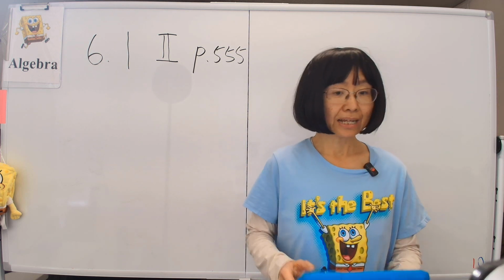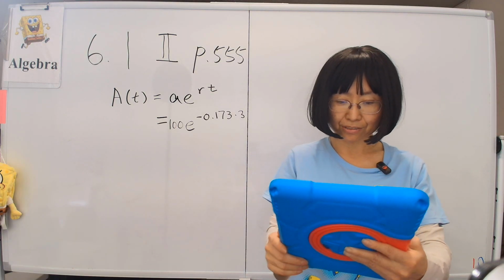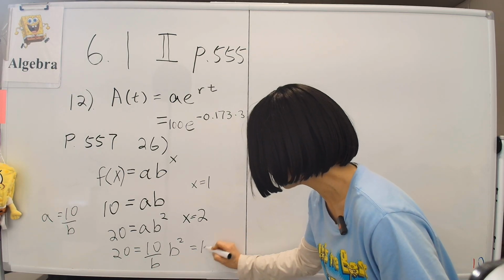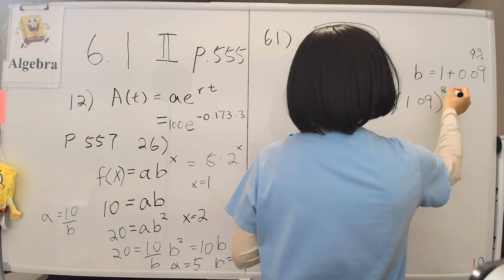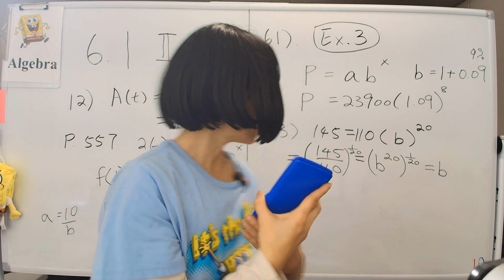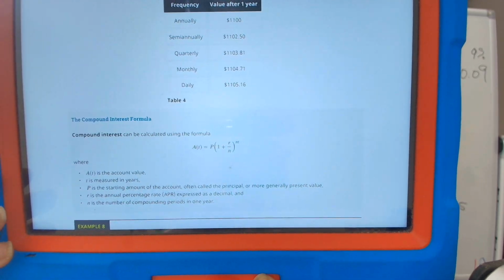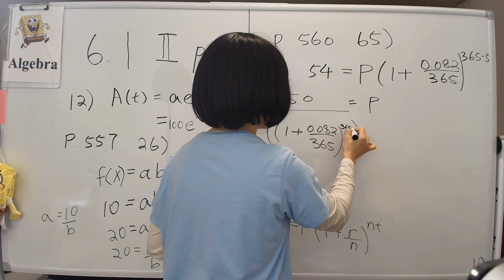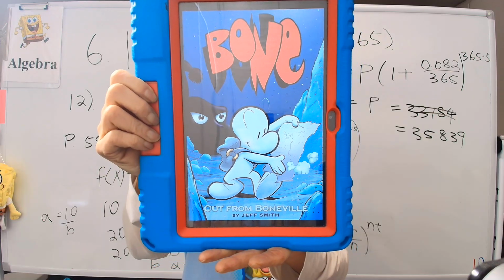Algebra Chapter 6.1 Part 2 Exponential Functions with free Openstax textbook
Algebra 6.1   Homework Answer Key p.1065
p.471    Example 1, 2, 3, 4, 5, 6, skip7, 8, 9, 10, 11, 12

Algebra Chapter 6.1 Part 2 Exponential Functions with free Openstax textbook. Please download this previous version of Openstax textbook named College Alegebra 2e that I use in the video: